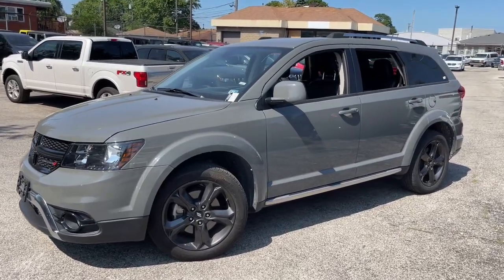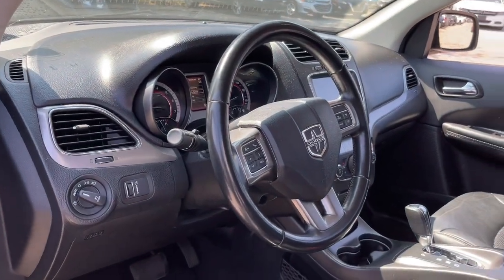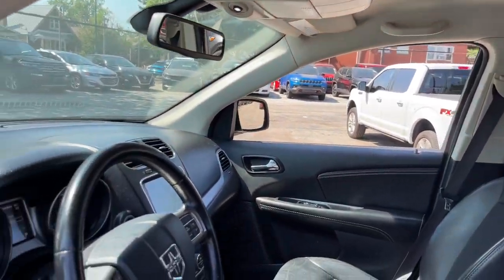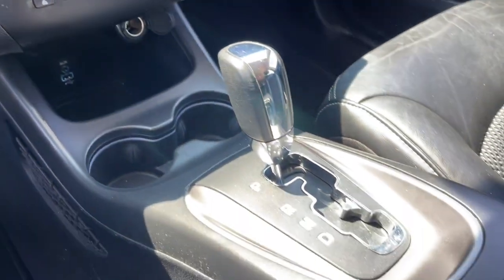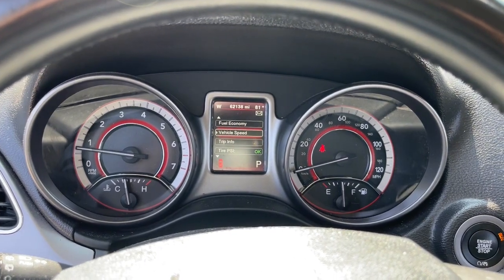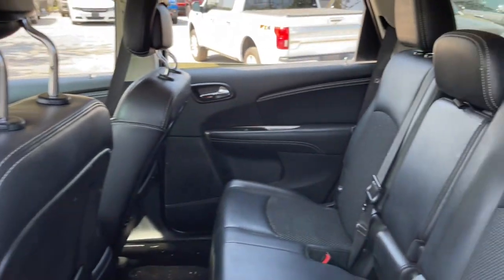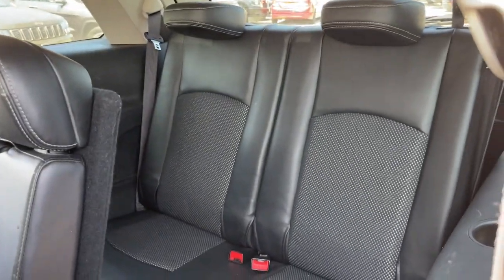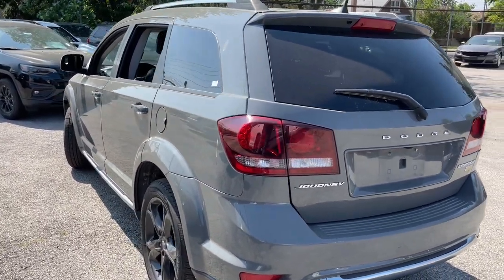2019 Dodge Journey Matteson, Lansing, Oak Lawn, Northwest Indiana, Chicago, IL P21295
Destroyer Gray Clearcoat Used 2019 Dodge Journey Crossroad available in Matteson, Illinois at South Chicago Dodge. Servicing the Lansing, Oak Lawn, Northwest Indiana, Chicago, IL area.

Odometer is 7856 miles below market average! Recent Arrival! Destroyer Gray Clearcoat 2019 Dodge Journey Crossroad FWD 6-Speed Automatic 3.6L V6 24V VVTbrbr$$$ Priced To Sell Fast!! $$$ Many Cars under $10k and under $5K!! HUGE INVENTORY REDUCTION SALE GOING ON NOW!! NO CREDIT LOW CREDIT NO PROBLEM . WE HAVE THE TEAM TO HELP YOU GET INTO A GREAT DEPENDABLE RIDE. With some options like Quick Order Package 28S (Light Gray Accent Stitching) 3rd row seats: bench 4.28 Axle Ratio 4-Wheel Disc Brakes 6 Speakers ABS brakes Air Conditioning Alloy wheels AM/FM radio: SiriusXM Anti-whiplash front head restraints Auto-dimming Rear-View mirror Automatic temperature control AutoStick Automatic Transmission Brake assist Bumpers: body-color CD player Compass Delay-off headlights Driver door bin Driver vanity mirror Dual front impact airbags Dual front side impact airbags DVD-Audio Electronic Stability Control Four wheel independent suspension Front anti-roll bar Front Bucket Seats Front Center Armrest Front dual zone A/C Front fog lights Front reading lights Fully automatic headlights Heated door mirrors Illuminated entry Knee airbag Leather Seats w/Sport Mesh Inserts Leather Wrapped Shift Knob Leather Wrapped Steering Wheel Low tire pressure warning Occupant sensing airbag Outside temperature display Overhead airbag Overhead console Panic alarm ParkView Rear Back-Up Camera Passenger door bin Passenger vanity mirror Power door mirrors Power driver seat Power steering Power windows Premium Door Trim Panel w/Stitching Radio: Uconnect 3 w/8.4 Display Rear air conditioning Rear anti-roll bar Rear reading lights Rear seat center armrest Rear window defroster Rear window wiper Reclining 3rd row seat Remote keyless entry Speed control Speed-sensing steering Speed-Sensitive Wipers Split folding rear seat Steering wheel mounted audio controls Tachometer Telescoping steering wheel Tilt steering wheel TIP Start Touring Suspension Traction control Trip computer Variably intermittent wipers and Wheels: 19 x 7.0 Black Noise Aluminum.brbrbrAwards:br  * 2019 KBB.com Brand Image AwardsbrbrWelcome to the South Chicago CDJR Whether you are looking for a new or used Chrysler Dodge Jeep or Ram car truck or SUV you will find it here. We have helped many customers in or near Blue Island Burbank Calumet City Chicago Cicero Evergreen Park Harvey La Grange Maple Park Matteson Oak Lawn Oak Park Orland Park Palos Heights Palos Hills and Tinley Park find the Chrysler Dodge Jeep or Ram of their dreams! We know that prospective customers are extremely well educated when researching their next vehicle. South Chicago CDJR has made it easy to get all the available vehicle information so you can spend less time researching and more time enjoying your purchase.